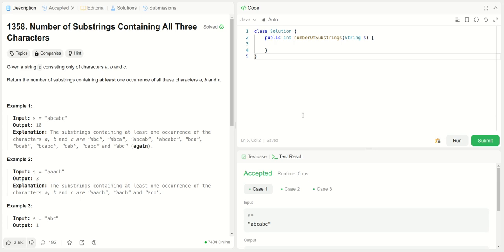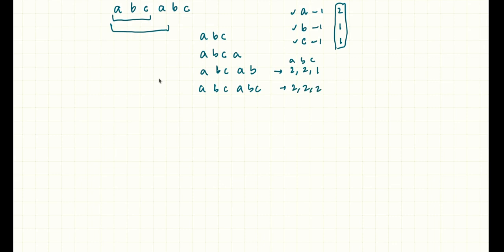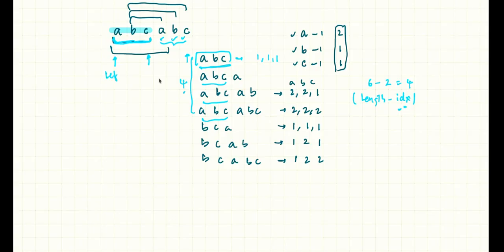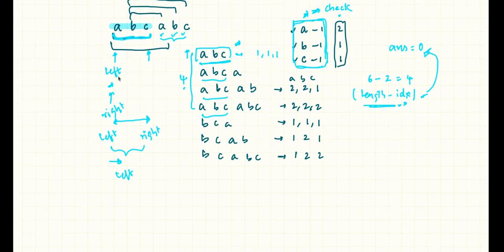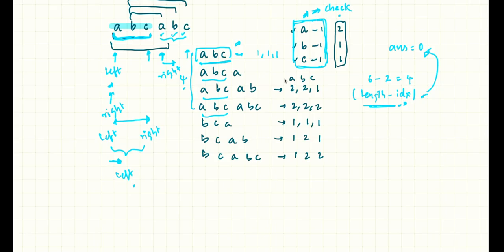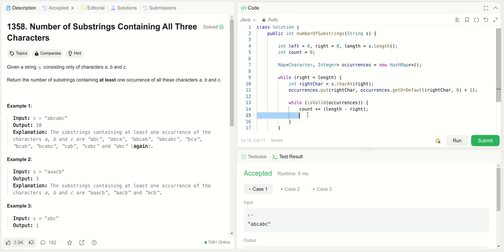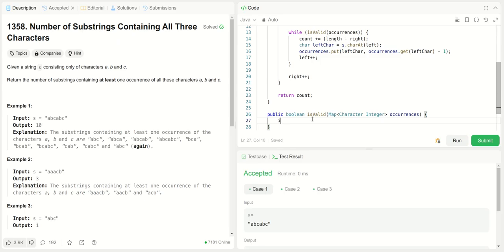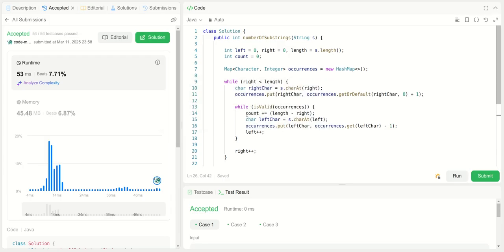Number of substrings containing all three characters - Leetcode 1358 - Java